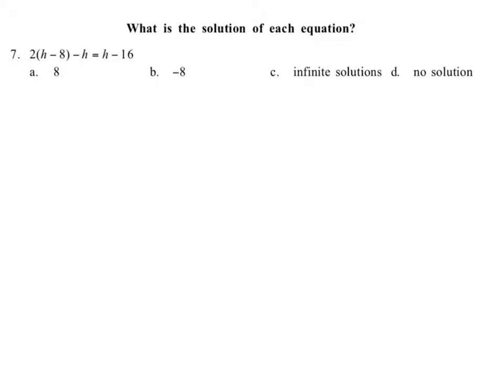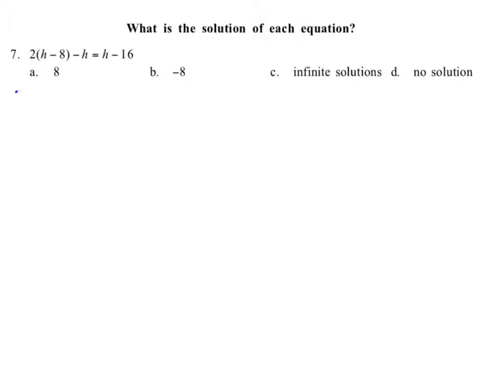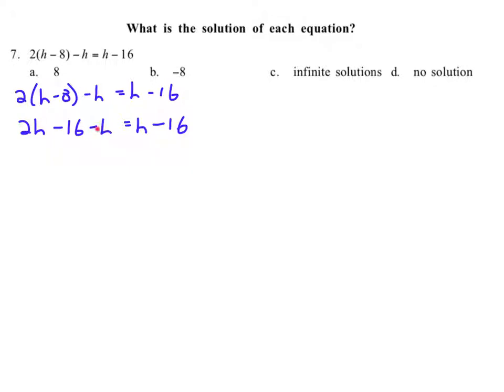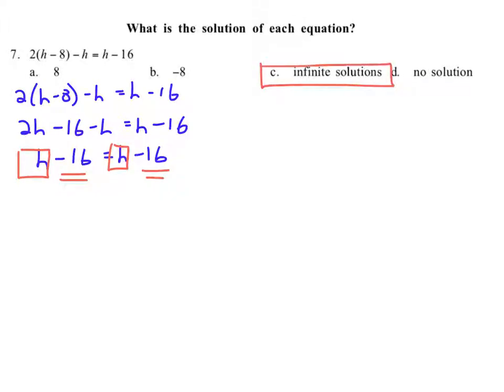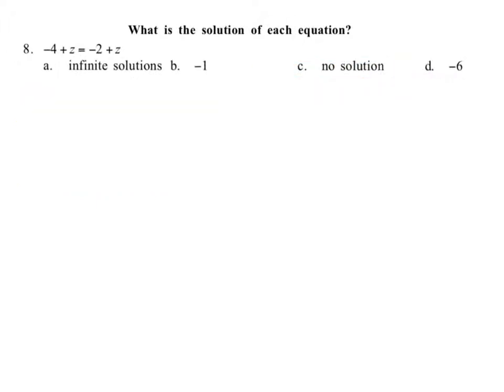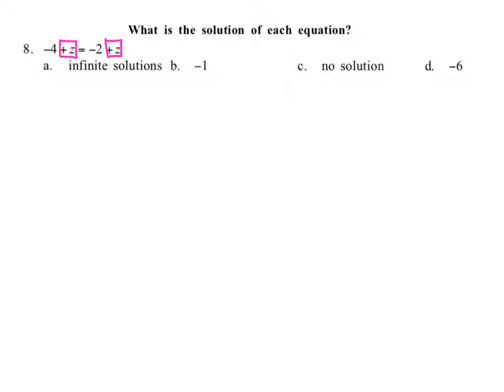Alg 1 Unit 2 Study Guide #7, 8